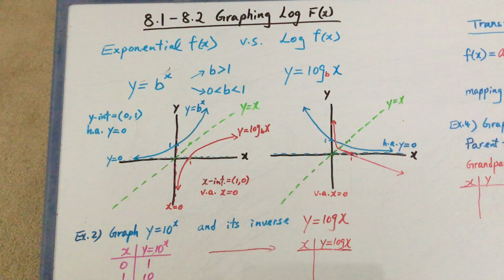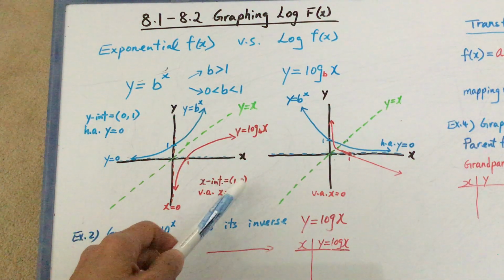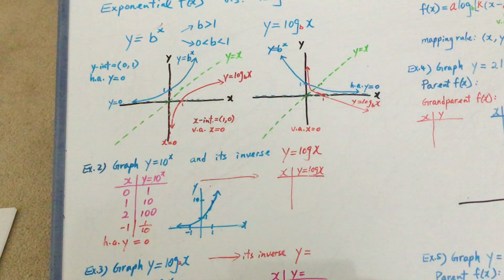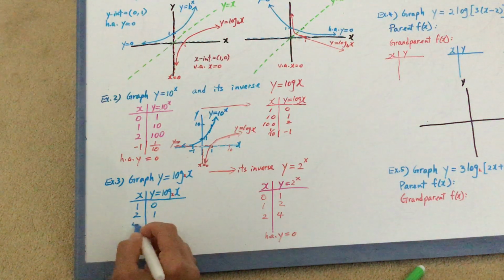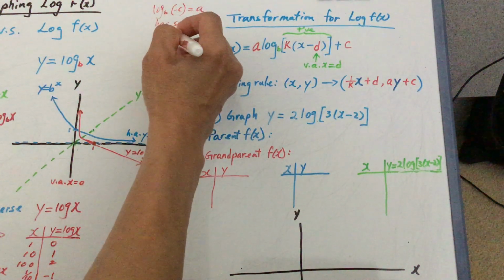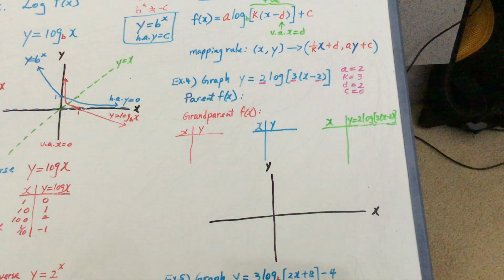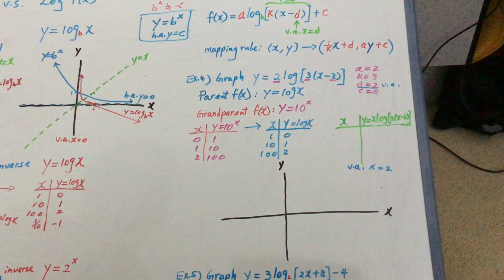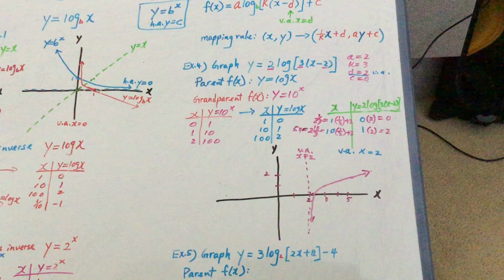12U 8.1-8.2 Graphs of Log fx